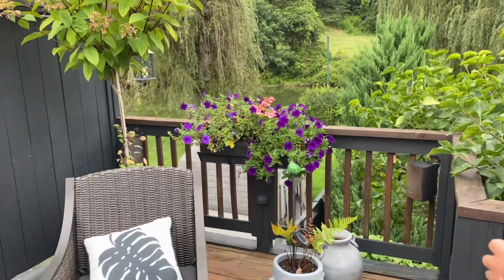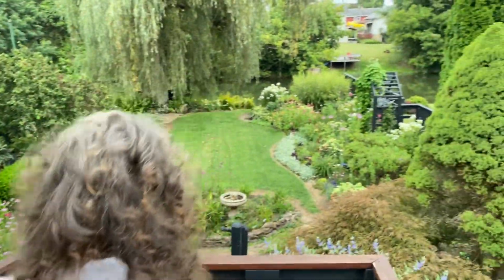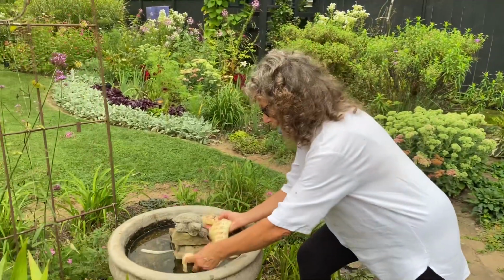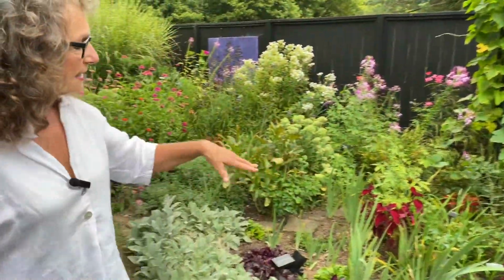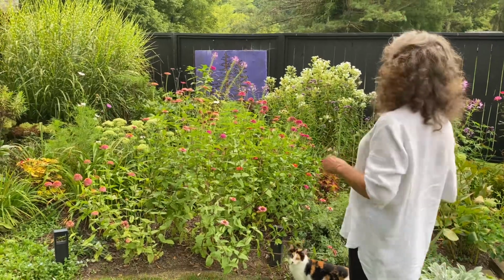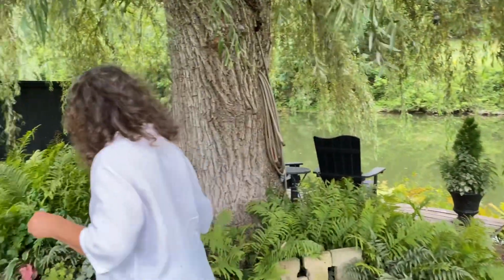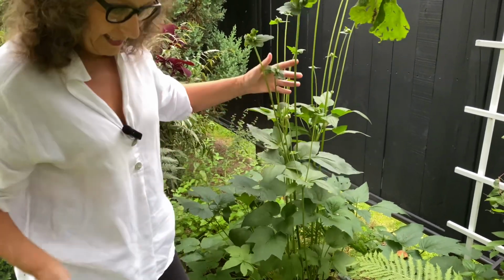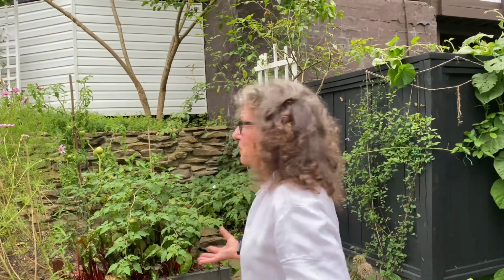LAST DAYS OF AUGUST GARDENS 🦋